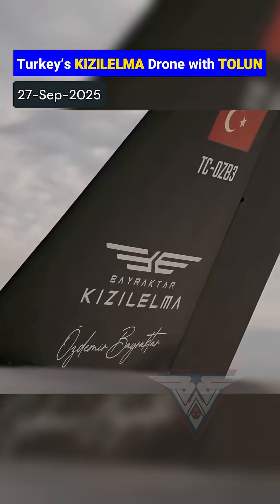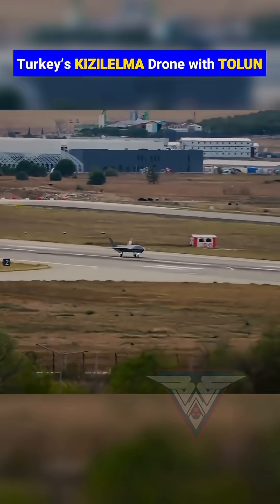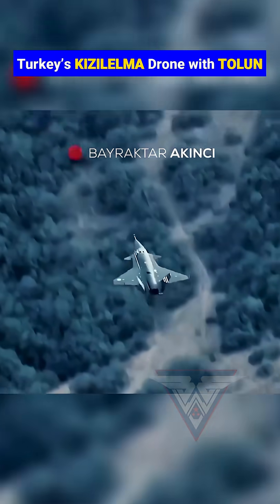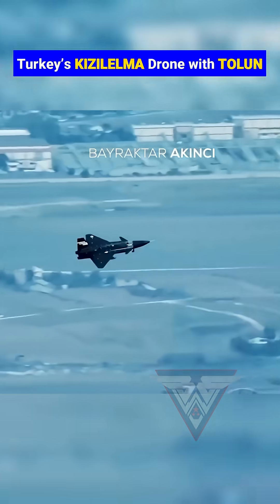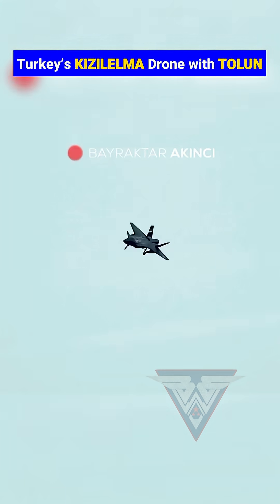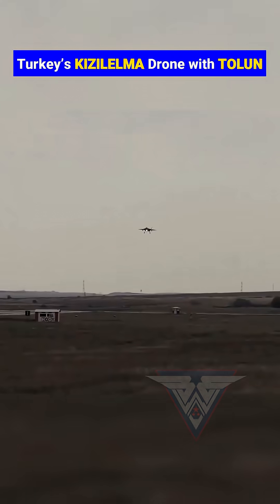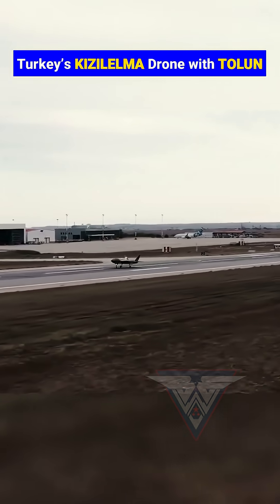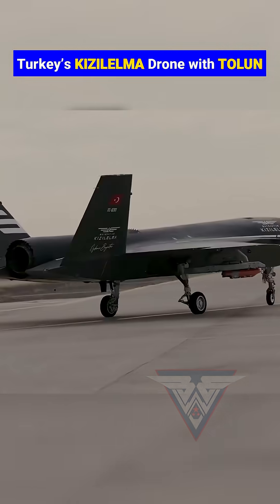KIZILELMA with Smart Munition Test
Turkey’s Bayraktar KIZILELMA, equipped with the TOLUN smart munition, takes its first tethered flight test. The KIZILELMA drone represents a leap in stealth, range, and precision, making Turkey a serious contender in next-generation air combat. Both KIZILELMA and TOLUN are highlighted multiple times in this footage, showing Turkey’s growing focus on advanced drone warfare.

Key Points:
Bayraktar KIZILELMA drone shows stealth-focused design and flight readiness.
TOLUN smart munitions — IIR and S variants — give precision and deep-strike capability.
Test footage shows taxi, takeoff, flight, and landing with high stability.
Technology signals Turkey’s ambition for unmanned sixth-generation airpower.
Integration strengthens Turkey’s independence in defense technology.

Expert Insight:
This system combines stealth, precision, and autonomy — placing Turkey at the forefront of drone warfare innovation.

Credits:
Thanks to the Ministry of National Defense of Turkey for official media and footage representing Turkish defense systems and operations.